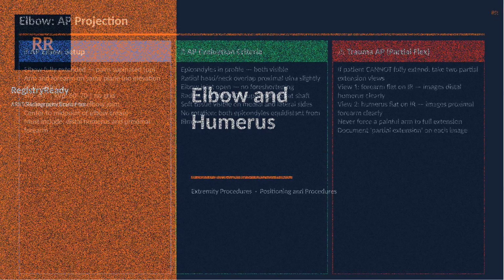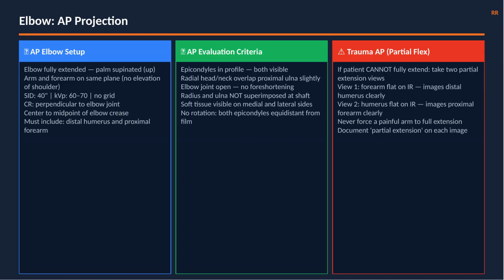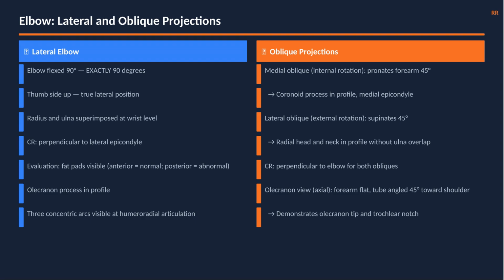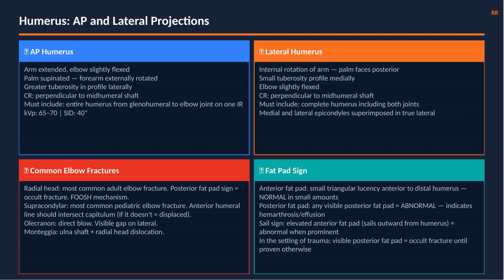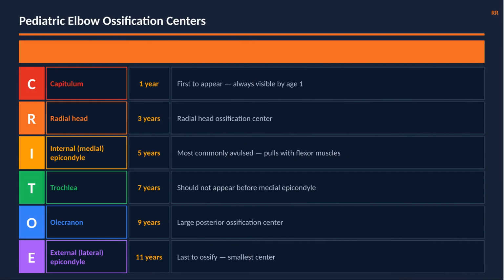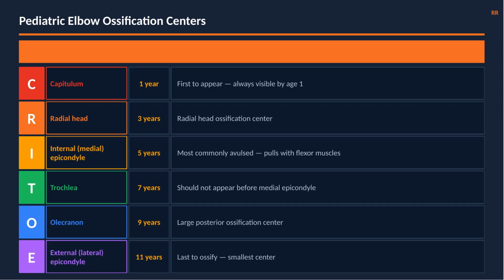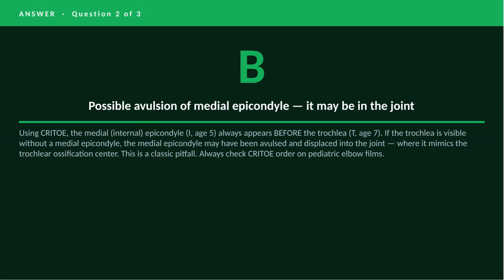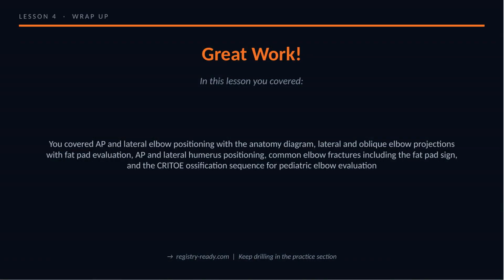Positioning 4: Elbow and Humerus | ARRT Registry Prep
Elbow and humerus positioning for the ARRT registry exam — including the fat pad sign, the CRITOE pediatric ossification sequence, and trauma protocols.

What you'll learn:
  • AP Elbow with Trauma Partial Extension Protocol
  • Lateral Elbow and the Fat Pad Sign
  • Medial and Lateral Oblique Elbow
  • AP and Lateral Humerus
  • Pediatric Elbow Ossification — CRITOE Sequence